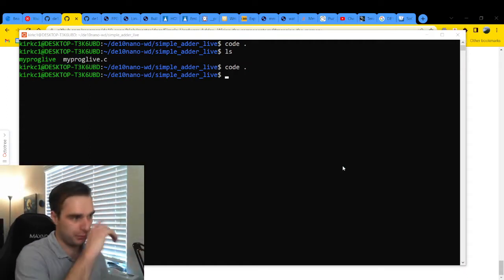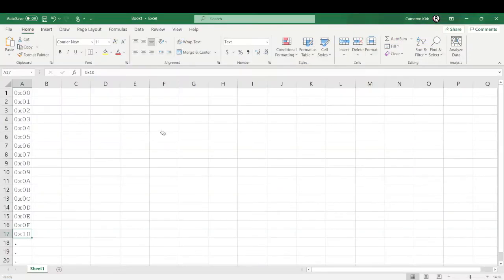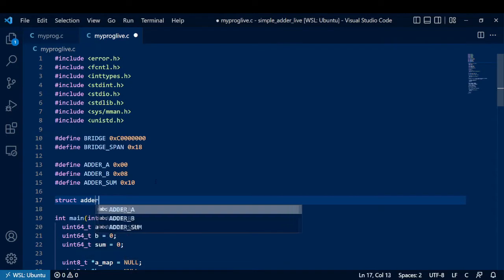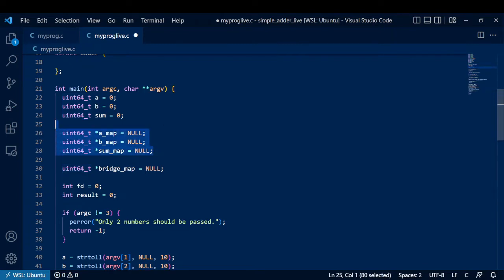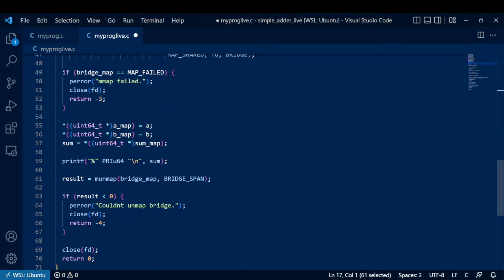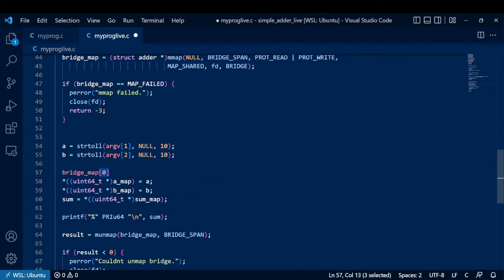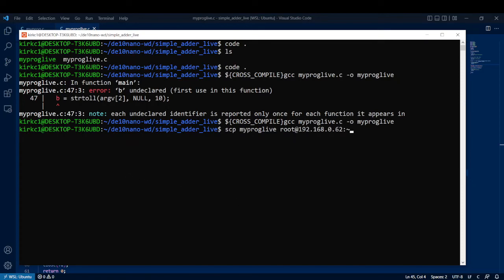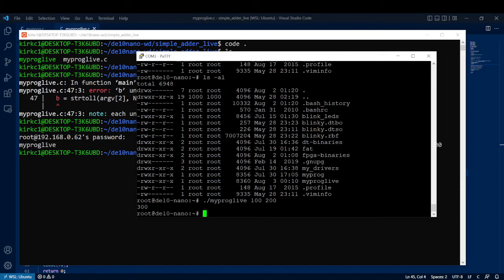C structs & memory-mapped FPGA components - DE10-Nano Projects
Learn how to structs to map memory that makes sense for your custom FPGA IP. This simplifies the C code from the previous video and increases performance.

export CROSS_COMPILE=arm-linux-gnueabihf-